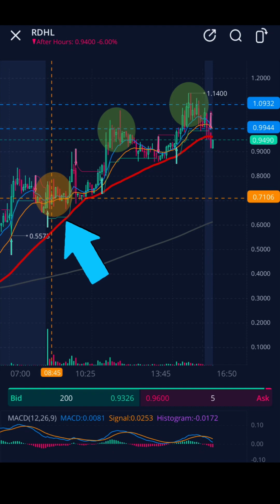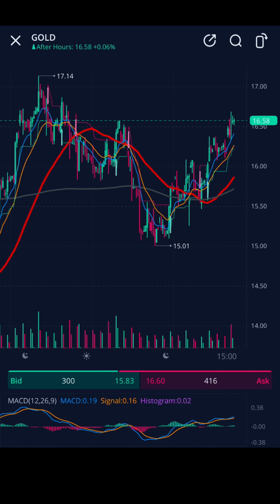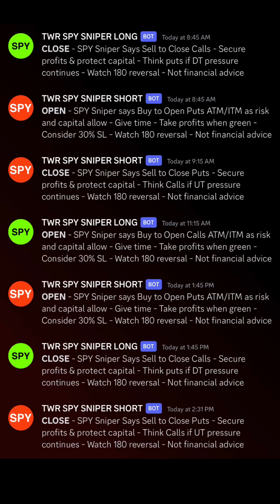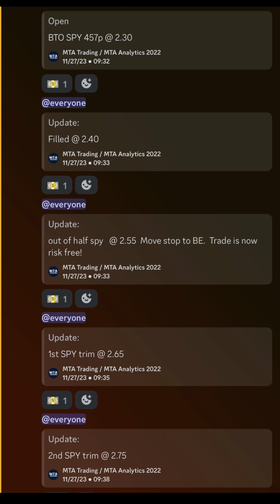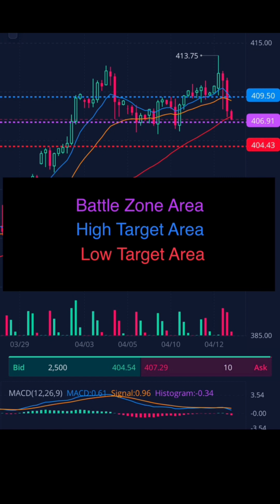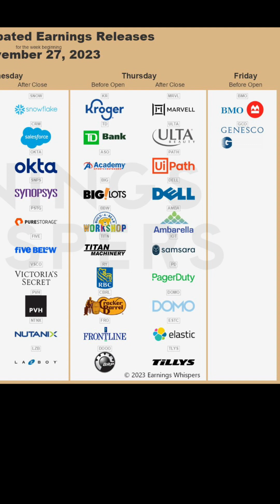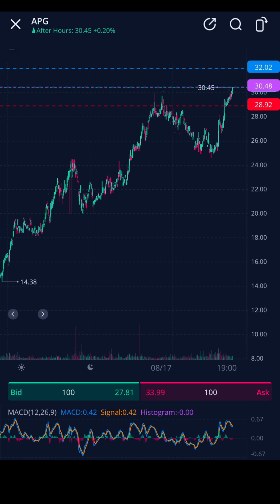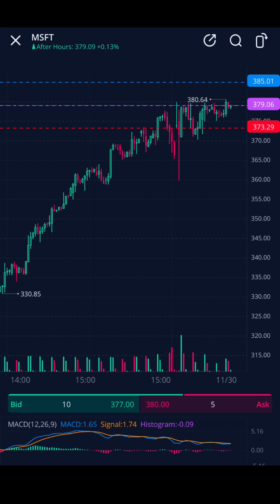HUGE MARKET MOVES COMING | MAKE $100 to $1000 PER DAY W/ TWR PLATFORMS TSLA $META $MSFT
🔥EXTENDED FOR CYBER MONDAY🔥

🚨HUGE DISCOUNT🚨

👉🏻ALL PLATFORMS ON SALE

👇🏼CHECK LINK FOR DETAILS - LOOK FOR THE “BLACK & WHITE BANNERS”

✅JOIN THE TEAM & TRADE WITH TWR

LETS GO TO WAR ⚔️‼️

👇🏼FREE TRADING COMMUNITIES 👇🏼

👾TWR FREE DISCORD SERVER👾

♣️TWR FREE TRADING CLUB♣️

(Text or Leave Message)